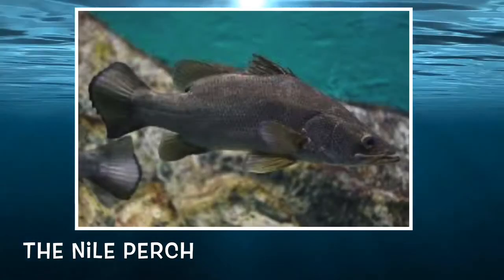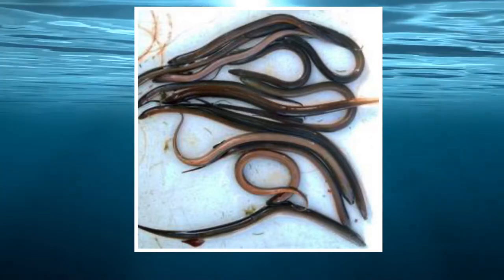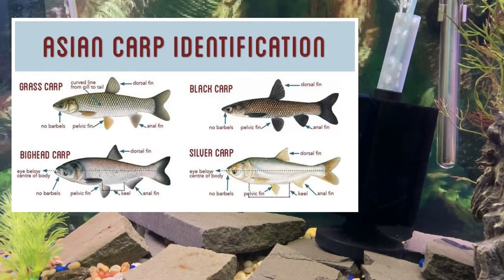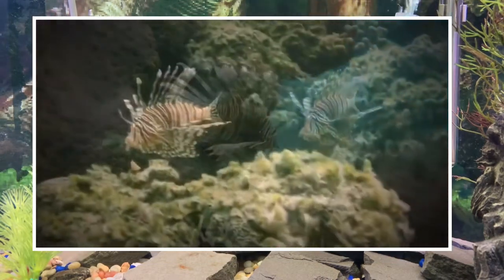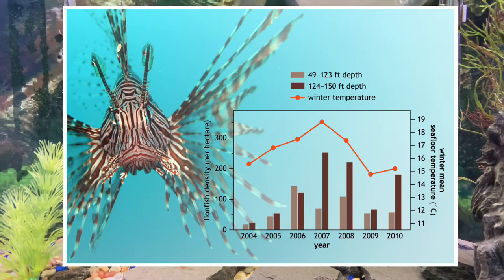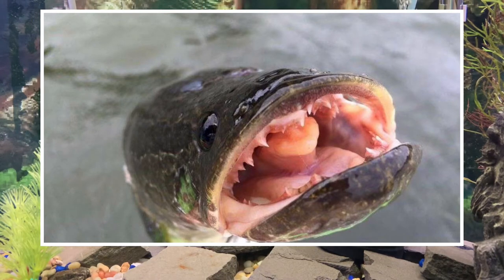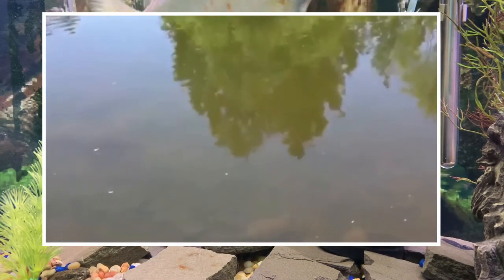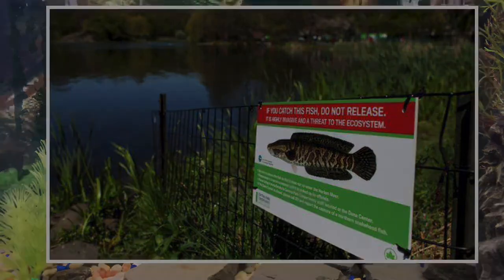WARNING: MOST INVASIVE SPECIES!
The most invasive fish species!

Sorry I’ve been offline for a few days I think I broke my foot!  Just a little though!

From deep inside the top secret underground Fish Room...

Today we take a look at some of the most invasive species of fish in out waterways

And how most of them got there???

These invasive fish are very harmful to the natural ecosystems and economics of the regions...

Some of these fish have kill on sight orders!

Watch and see what has invaded our waterways !!!